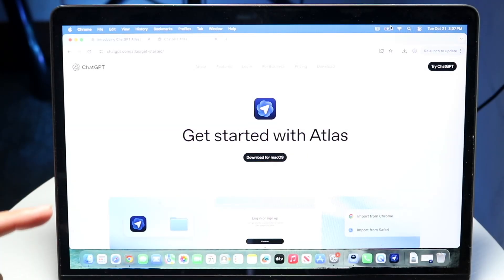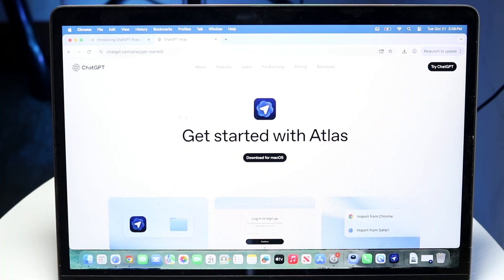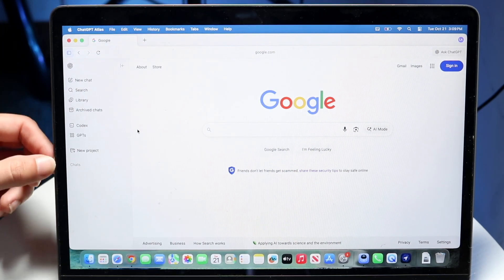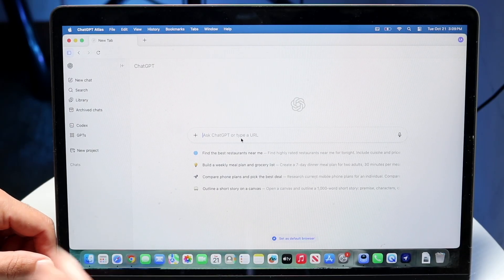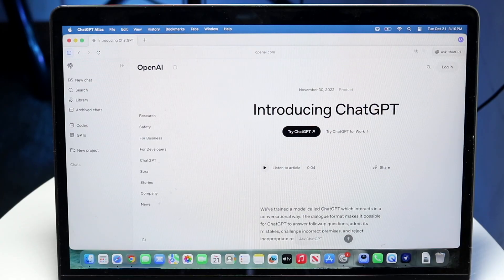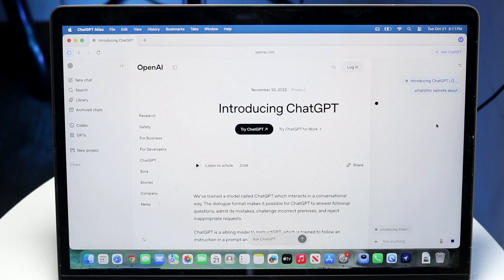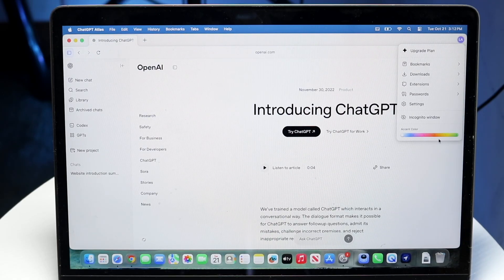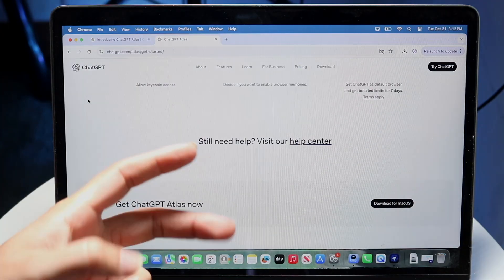How To Use ChatGPT Atlas Web Browser!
Here is exactly How To Use ChatGPT Atlas Web Browser!